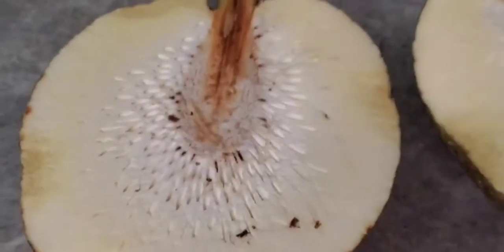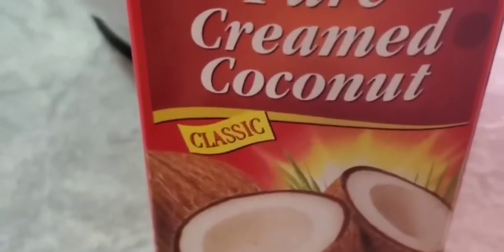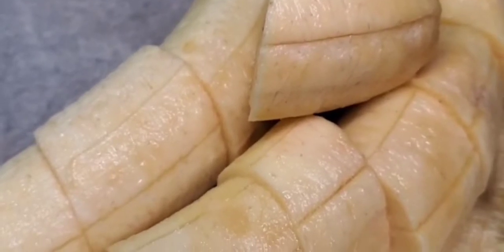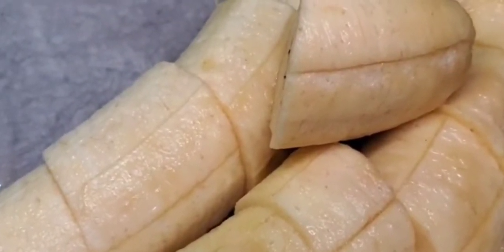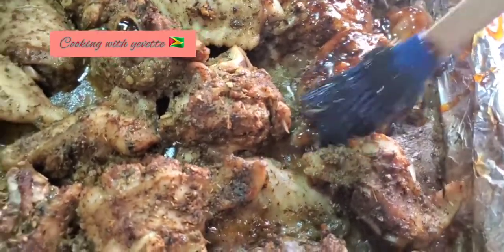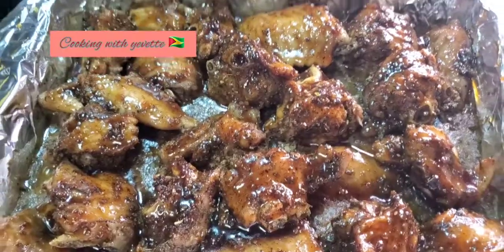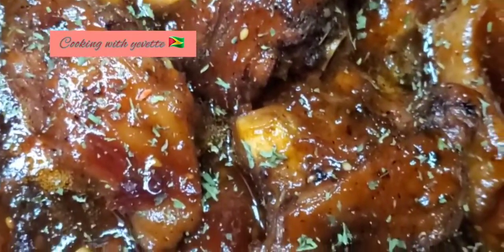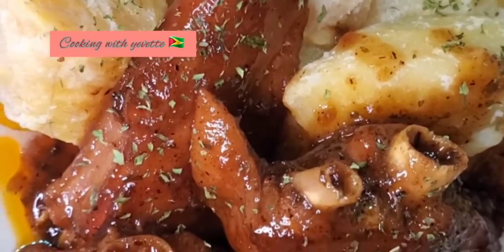Boil breadfruit in coconut milk with turned plantain surve with BBQ turkey wings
1 breadfruit peel and wash
boil in 1 coconut milk
Sali to taste
1 pinch sugar
SURVE WITH
BBQ TURKEY WINGS